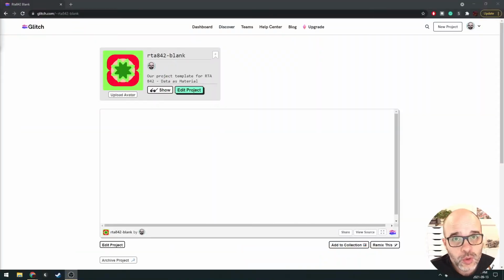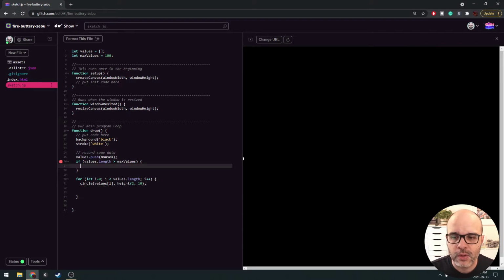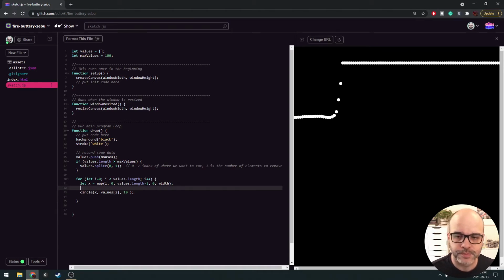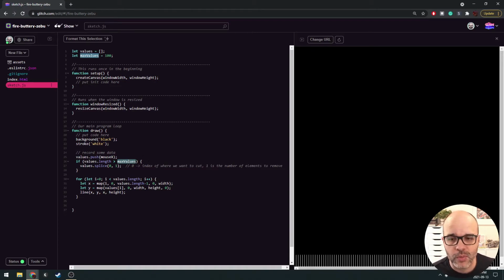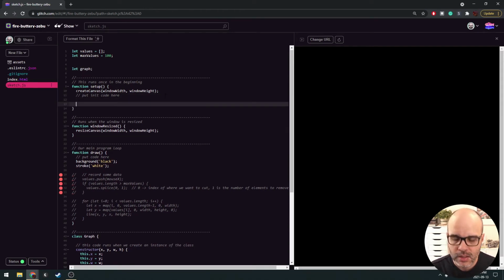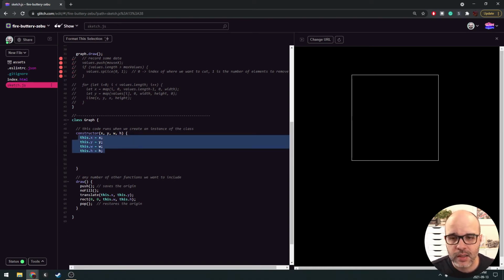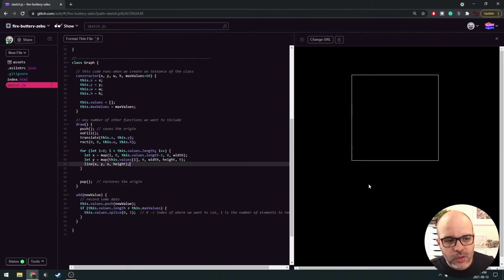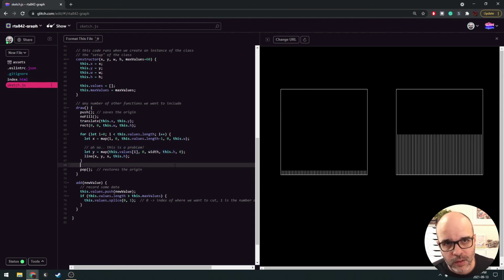RTA842 - 2.1 - Graphs, Classes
In this video, we look at representing streams of data by recording it and displaying it as a graph. We use the mouse cursor for our example but this could be any number stream instead. We also review writing Javascript classes.

Timestamps
0:00 intro
1:15 remixing the blank template
3:15 record data into an array
8:25 displaying the data as a line graph
10:10 map() function refresh
17:00 re-structuring the code using a class
20:30 writing the graph class
27:15 adding a draw() function to the graph class
30:40 demonstrating multiple instances of a class
33:31 one more function in our class: add()
39:00 a fatal flaw
41:44 making a 2nd graph for mouseY